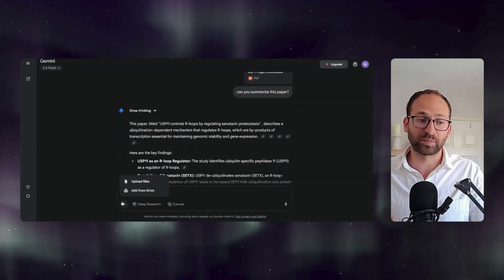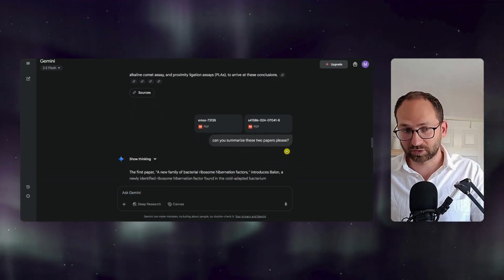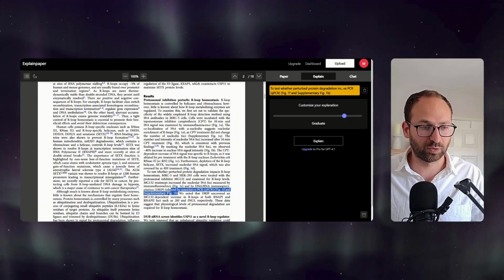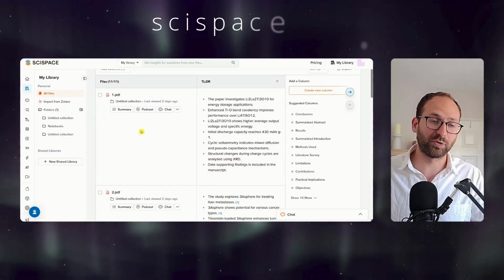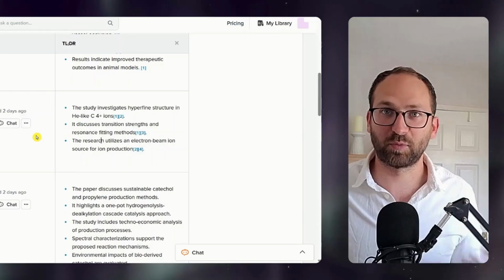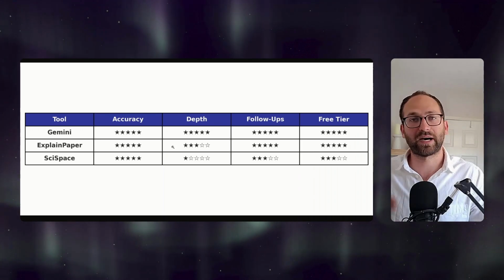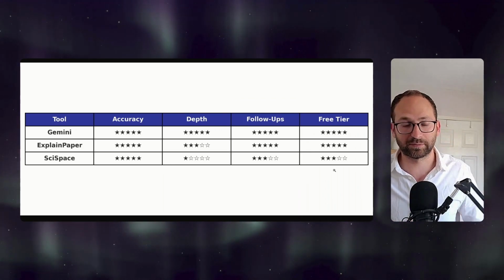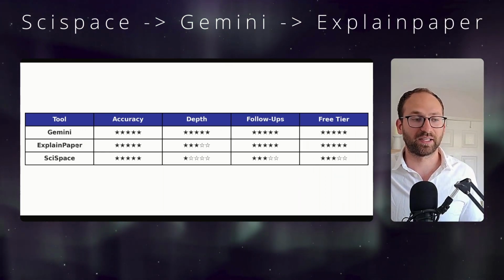Best Free AI Tools to Summarise Research Articles (2025 Review)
I read over 20 research papers this week — without actually reading them. These free AI tools did the heavy lifting.

In this video, I will show you 3 powerful tools I use to summarise scientific papers fast and for free. I will rank them based on these questions:

- How accurate are they?
- How deep is the summary?
- Can you ask follow-up questions?
- And how generous is the free plan?

📌 Coming up next:
Best Free AI Tools for Writing Literature Reviews

00:00 Introduction
00:32 Review
02:34 Decision tree